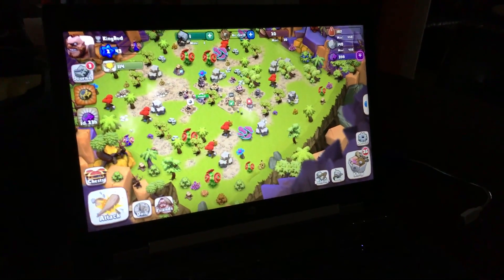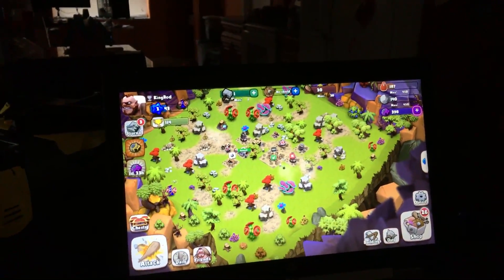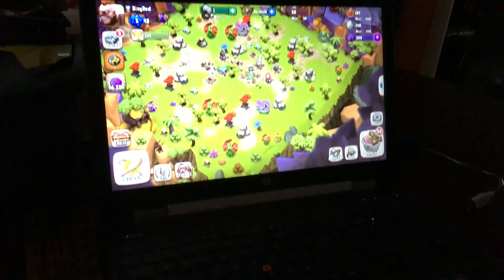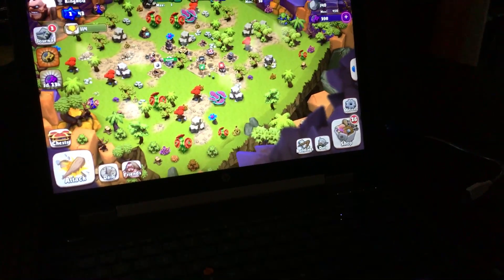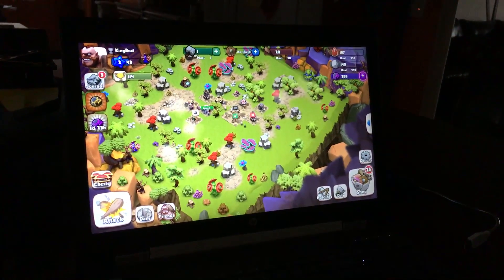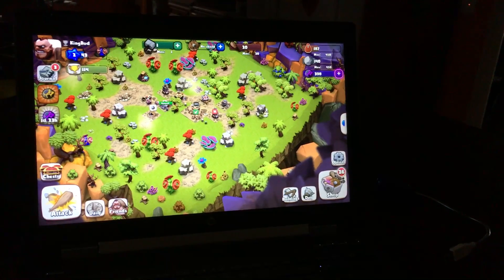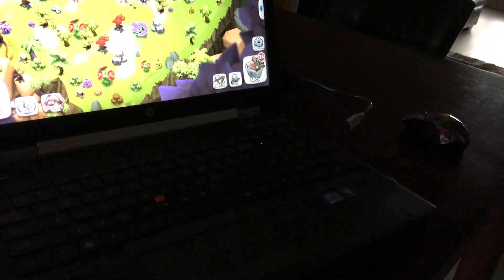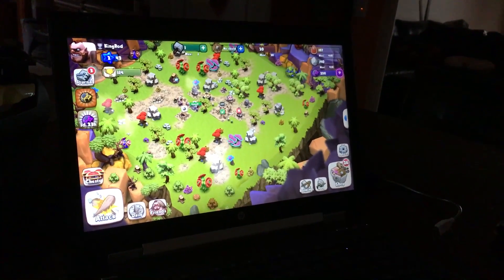Hp 8560w workstation laptop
Had it for about a week now and testing some games out from steam. Handles Tf2 perfect in 720p med settings,overall a great laptop at a killer price on eBay! These laptops can be upgraded crazy.

Specs:
Intel i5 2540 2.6ghz with turboboost
8gb ddr3 1600mhz
320gb 7200rpm
Nvidia quadro 1000m 2gb gddr3
1920x1080 15inch lcd

Playing -Age of caveman